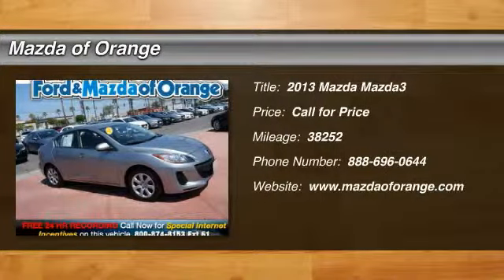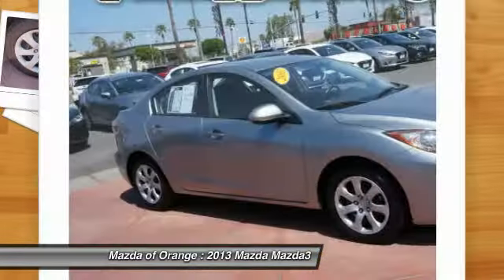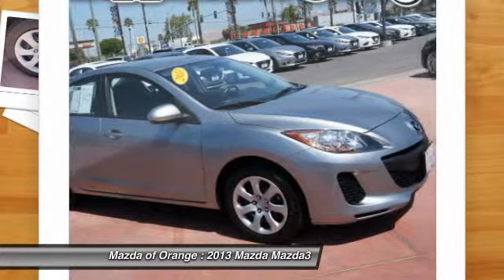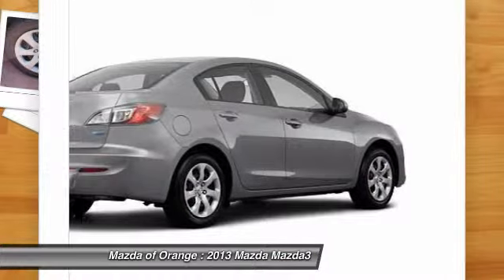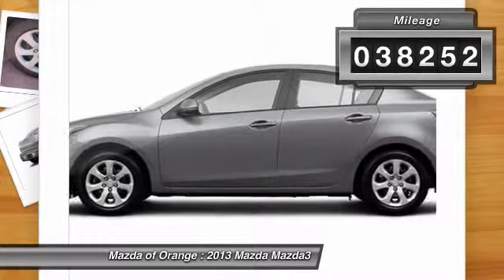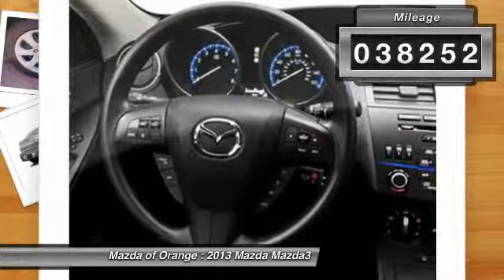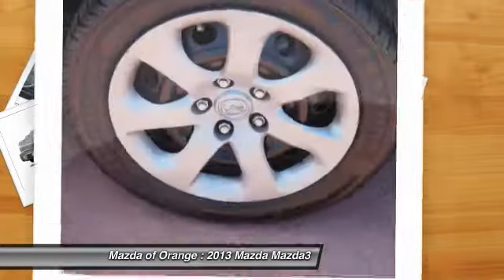2013 Mazda Mazda3 Orange CA M14149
2013 Mazda Mazda3 i SV

PRICED BELOW MARKET!  INTERNET SPECIAL! -THOROUGHLY INSPECTED, CERTIFIED VEHICLE- -CARFAX ONE OWNER- WHEEL ALIGNMENT COMPLETED, MULTI-POINT INSPECTED, AND VEHICLE DETAILED! -GREAT FUEL ECONOMY- This 2013 Mazda MAZDA3 i SV is value priced to sell quickly! It has a great looking Liquid Silver Metallic exterior and a Black interior that is very popular!  Great gas mileage with over 33 MPG! Please call us to confirm availability and to schedule a hassle free test drive. We are located at: 1350 West Katella Avenue, Orange, CA 92867.